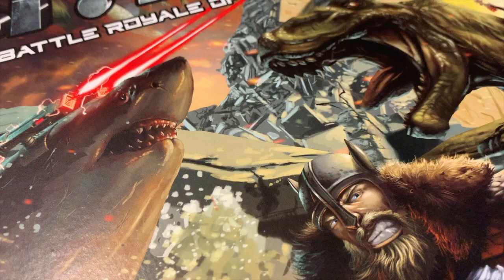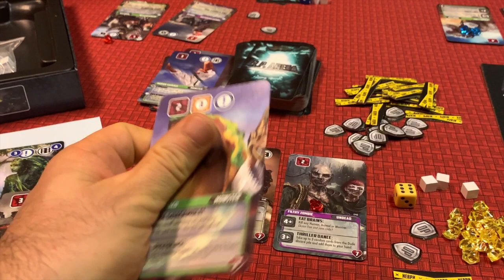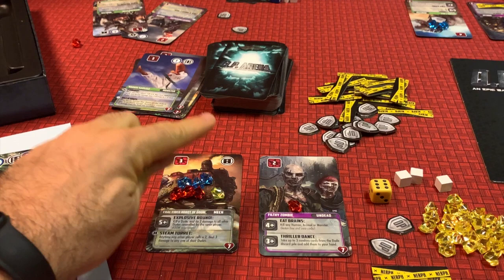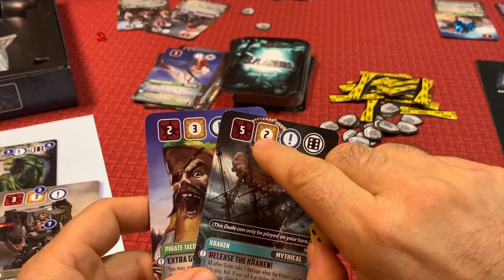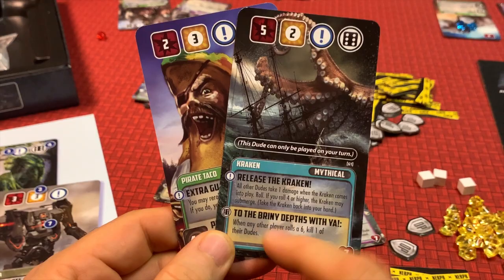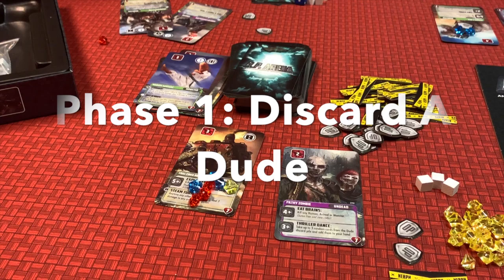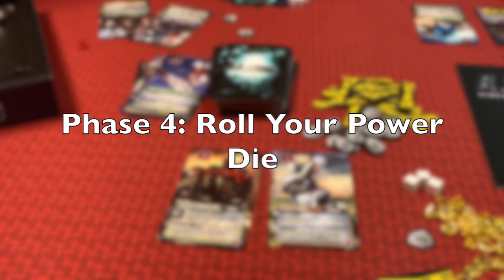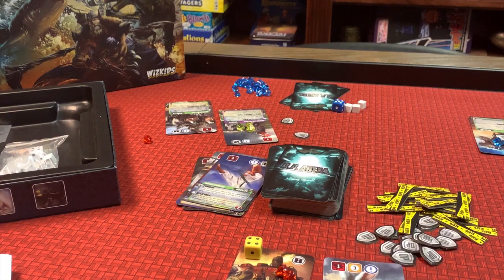O.P. Arena Walkthrough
Learn to play O.P. Arena, an epic battle royale of absurd proportions.